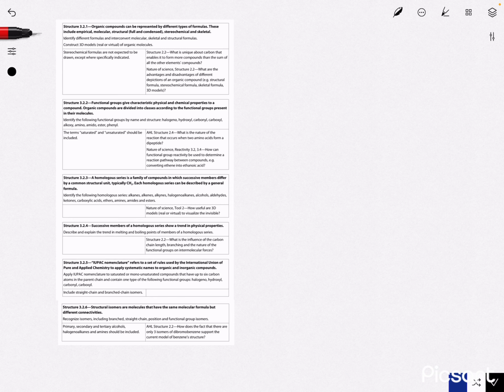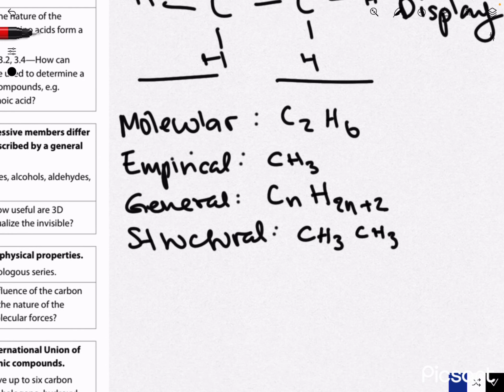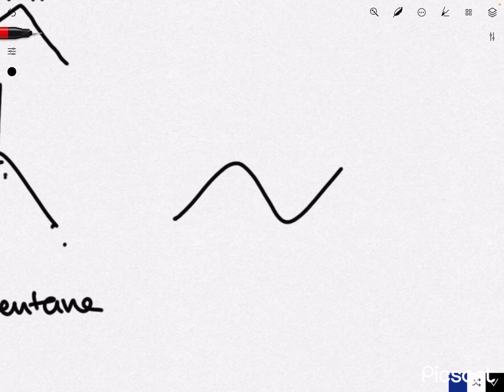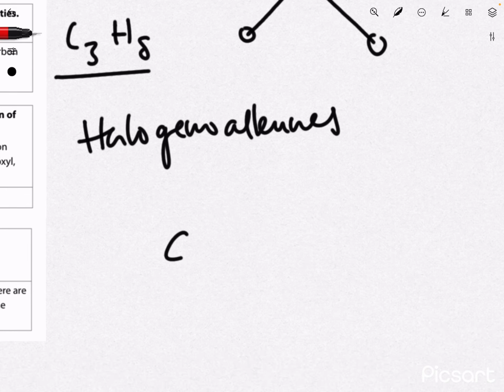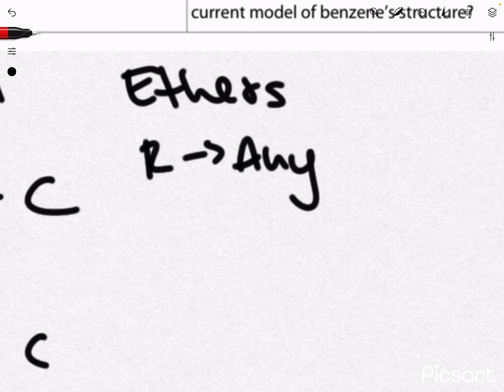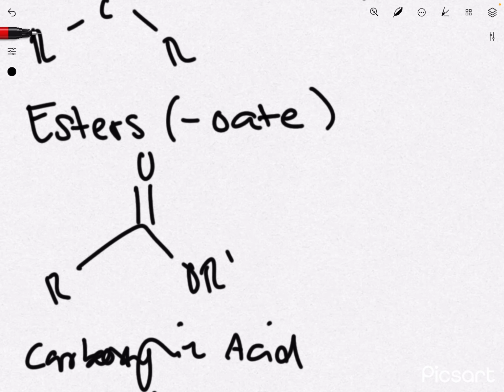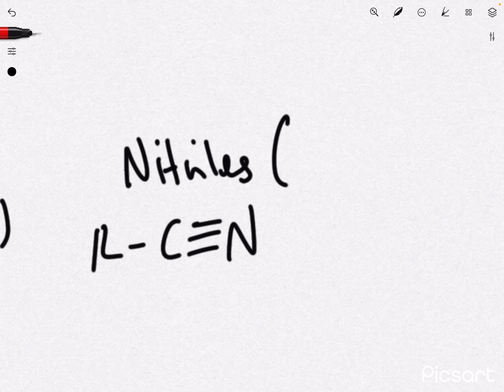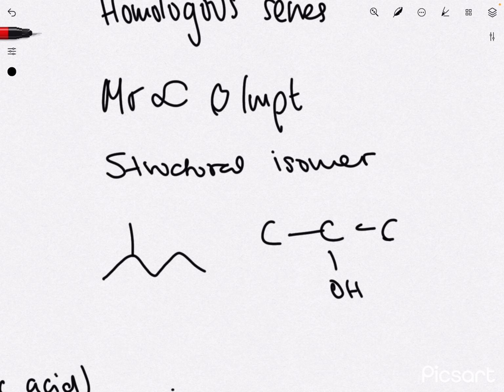Functional Groups - Structure 3.2 [2025] IB CHEM SL/HL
Structure 3.2—Functional groups: Classification of organic compounds

3.2.1—Organic compounds can be represented by different types of formulas. These
include empirical, molecular, structural (full and condensed), stereochemical and skeletal.
3.2.2—Functional groups give characteristic physical and chemical properties to a
compound. Organic compounds are divided into classes according to the functional groups present
in their molecules.
3.2.3—A homologous series is a family of compounds in which successive members differ
by a common structural unit, typically CH2. Each homologous series can be described by a general formula.
3.2.4—Successive members of a homologous series show a trend in physical properties.
3.2.5—“IUPAC nomenclature” refers to a set of rules used by the International Union of
Pure and Applied Chemistry to apply systematic names to organic and inorganic compounds.
3.2.6—Structural isomers are molecules that have the same molecular formula but
different connectivities.